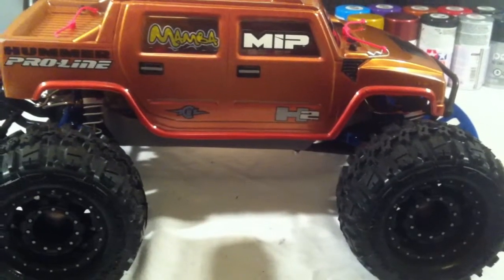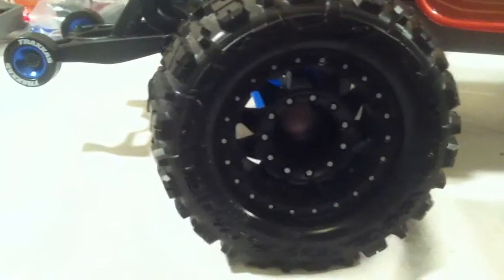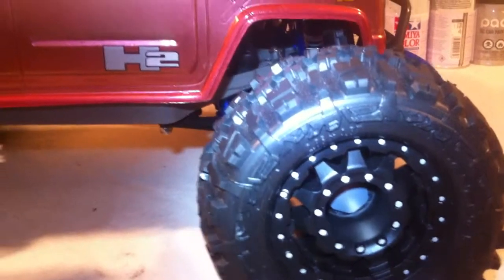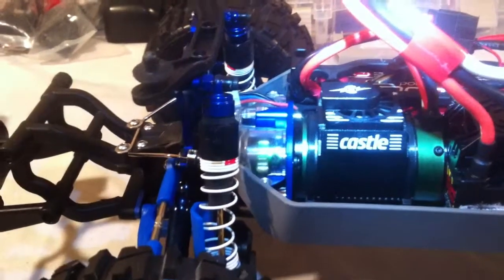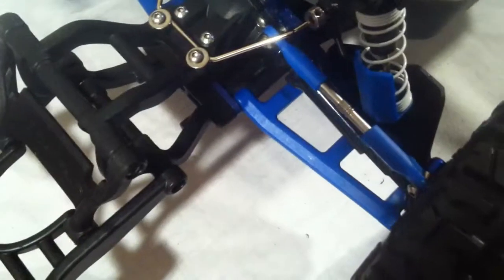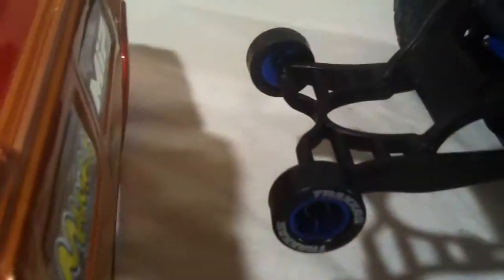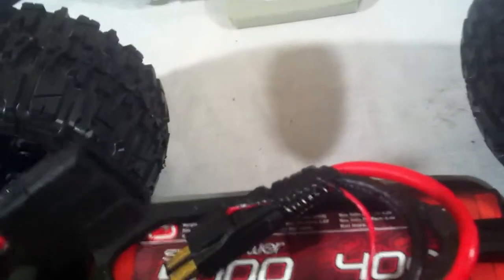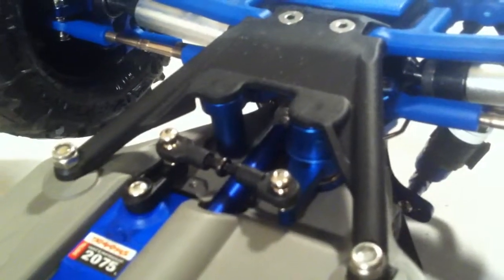Traxxas Stampede Castle Mod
Traxxas Stampede, Upgraded, Castle power, Rpm, Venom, Integy,
Proline, Mamaba Monster, Mip, E-Revo, Stainless Steel kit, Traxxas, Strc,